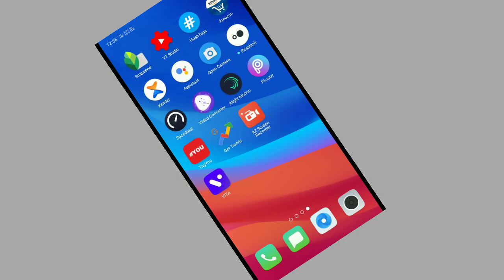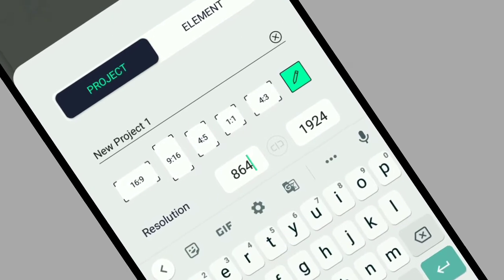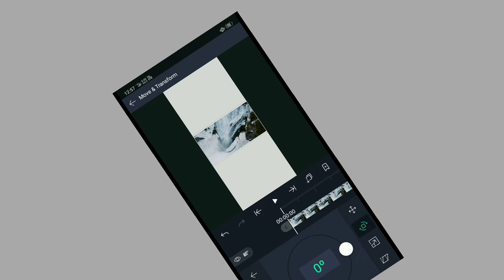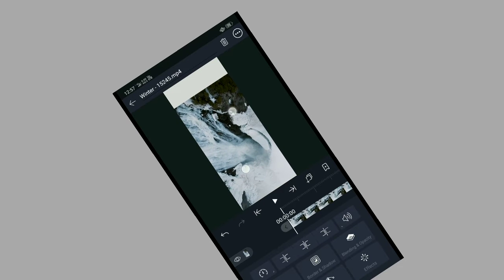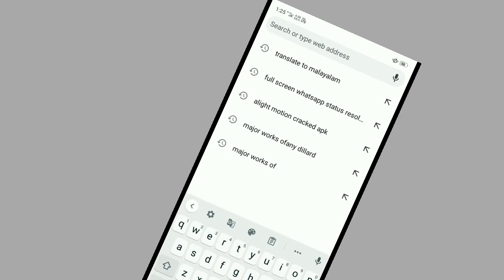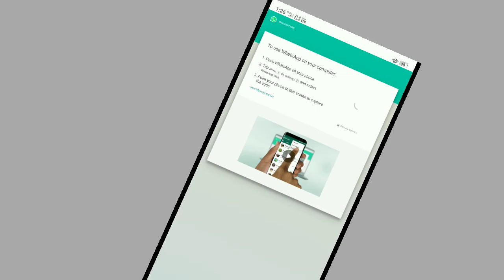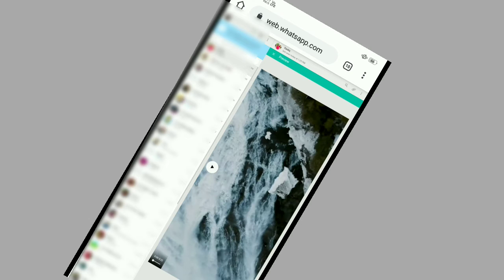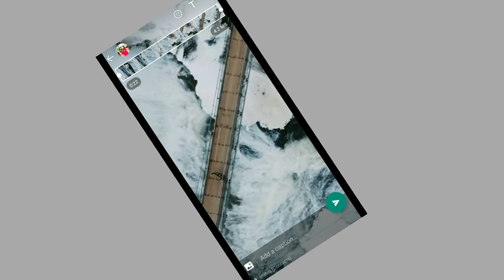How to Create Trending Full Screen WhatsApp Status 2020|How To Make Full Screen WhatsApp Status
Hi friends today I'm going to show you how to make full screen WhatsApp status without losing quality in Malayalam.